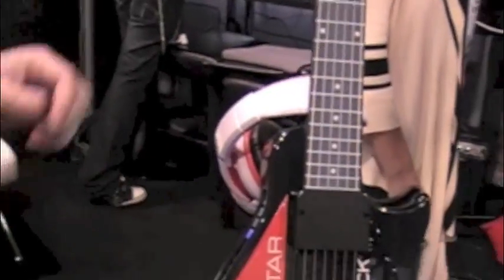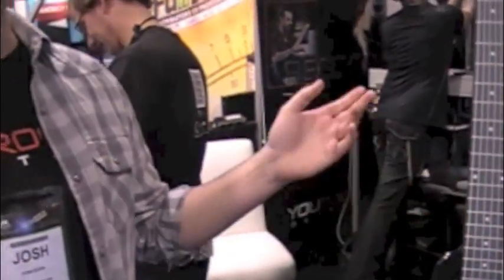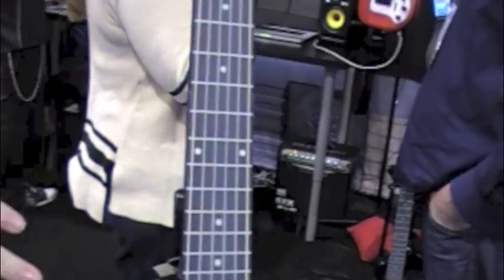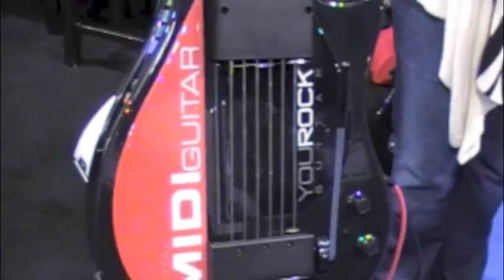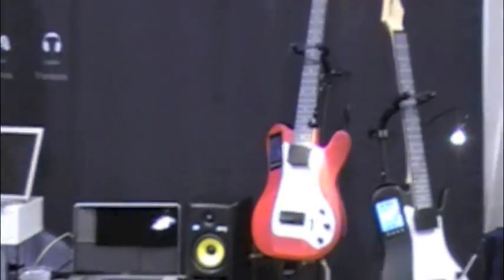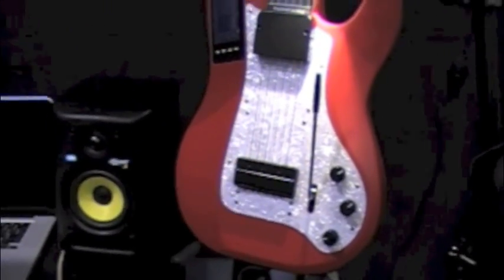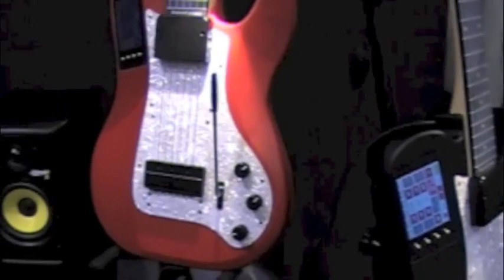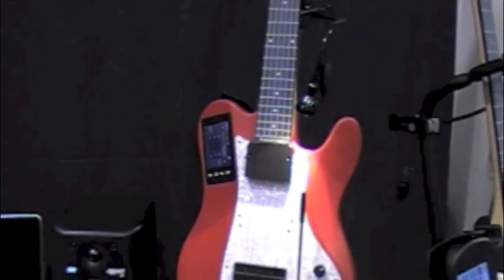You Rock Guitar @NAMM 2013